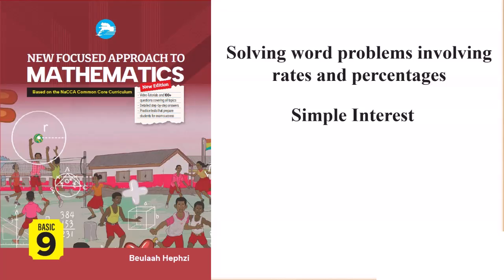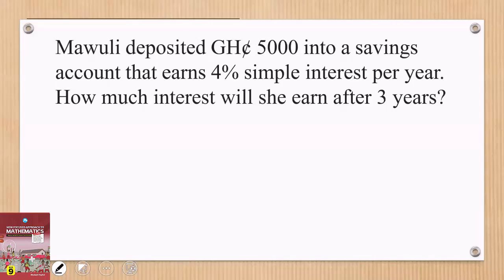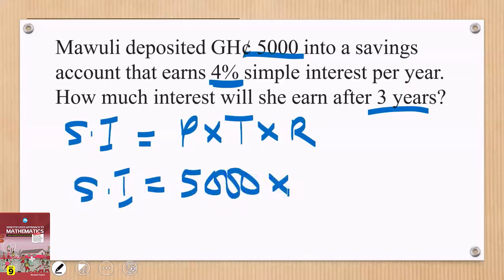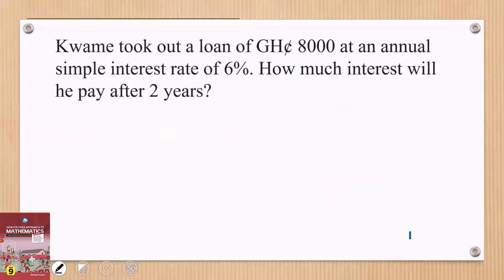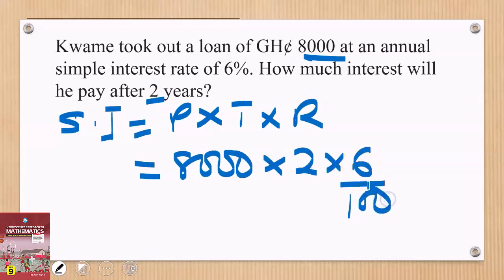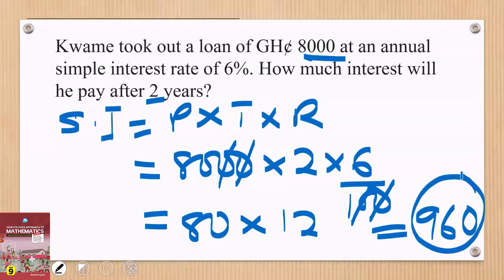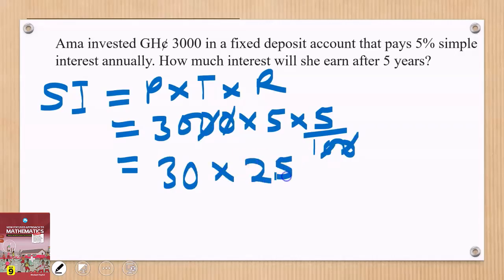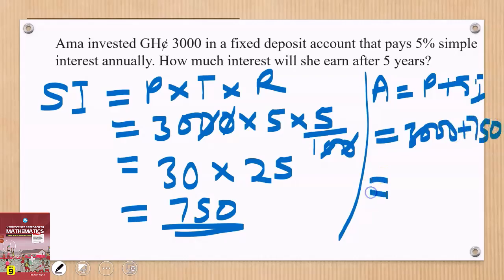How to calculate Simple Interest